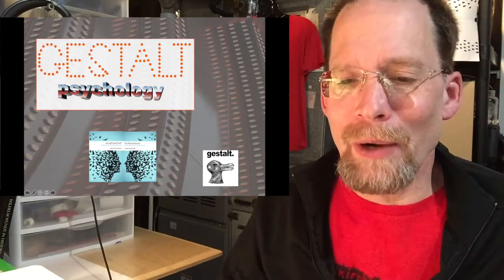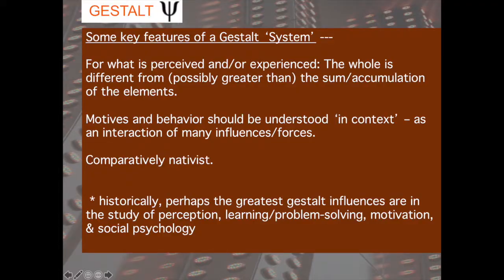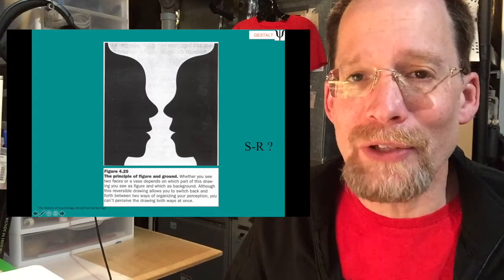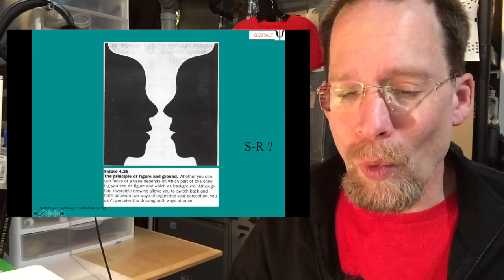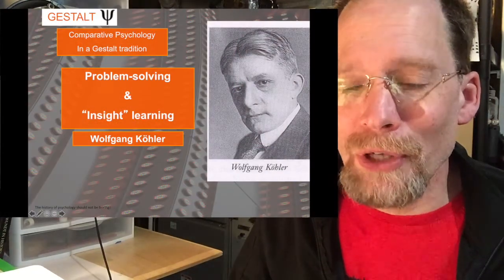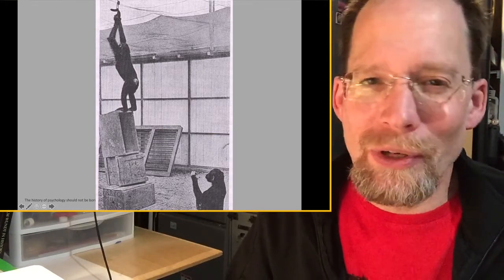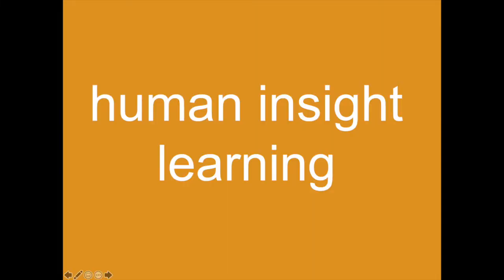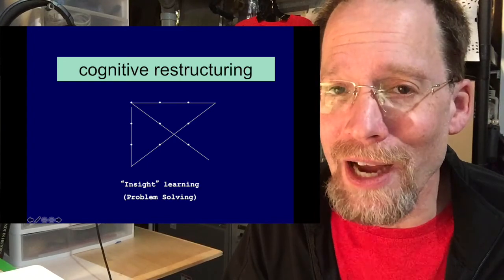Gestalt Features, Visual Perception and Insight Learning Examples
May help with preparation for a quiz or exam, too.
Gestalt Features:  2:25
Visual Perception: 3:05
Insight Learning: 8:45